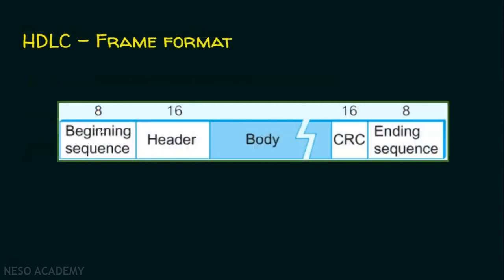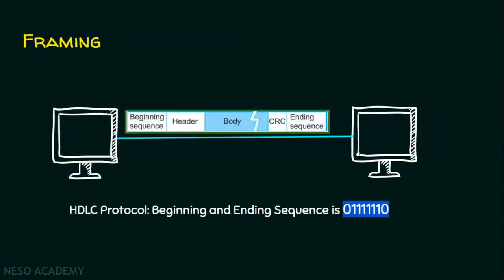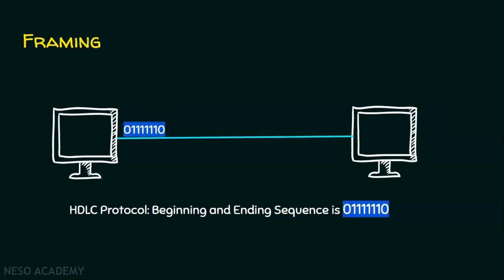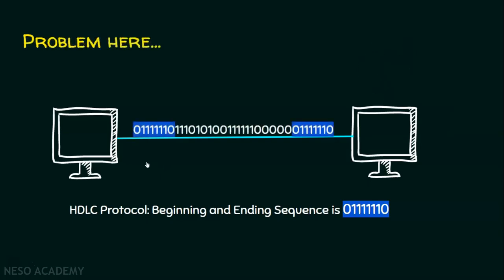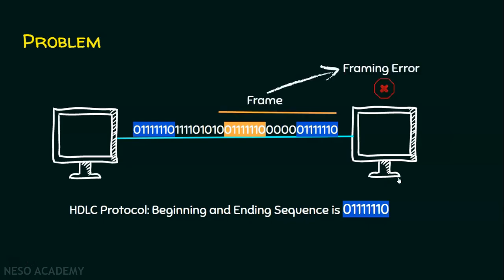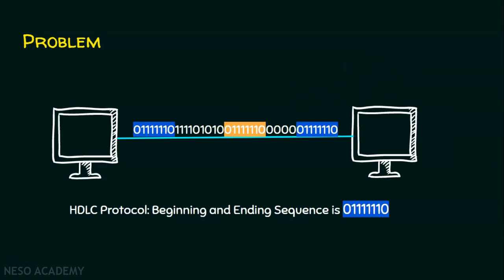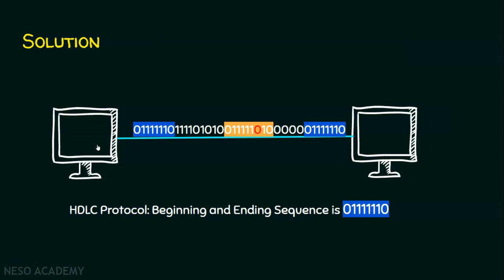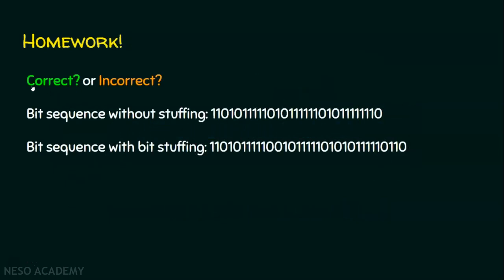Bit Stuffing - Dsssb tgt/pgt computer science